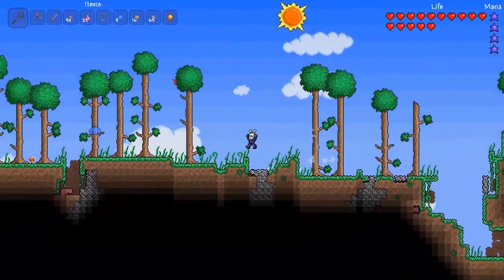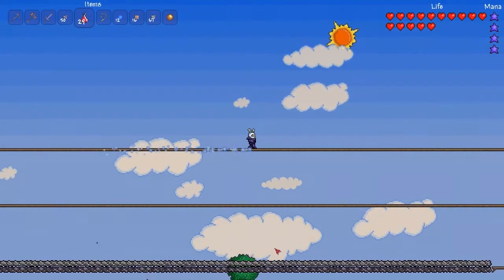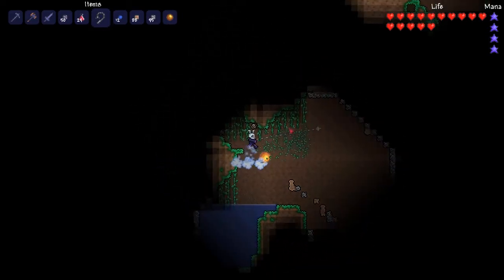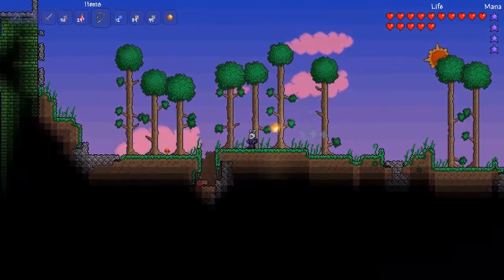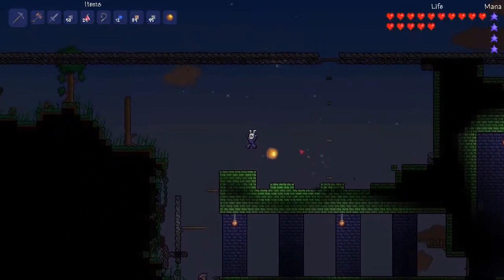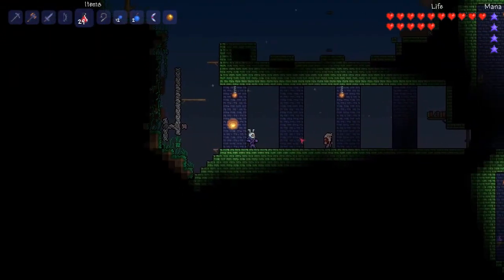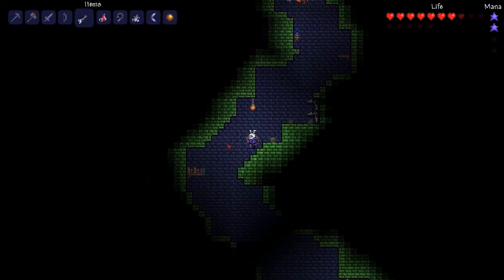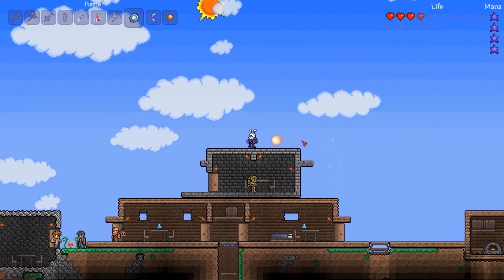Terraria Playthrough Episode 26 Skeltron Goes Down But off Camera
Guys I apoligize so much my fraps stop recording mid battle between me and skeletron so half got cut off. Promise I will rechallenge Skeletron tommorrow on another worlds so everyone can see but I also give a sneak peak of the dungeon as well and I find a pretty mirror.